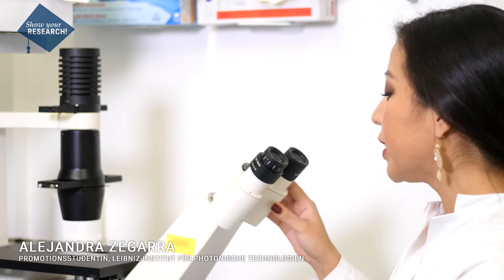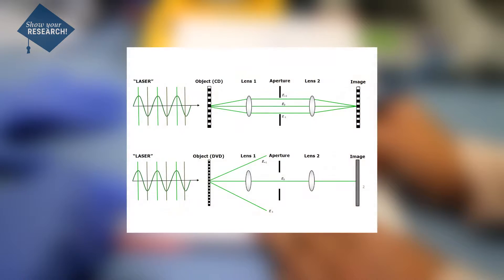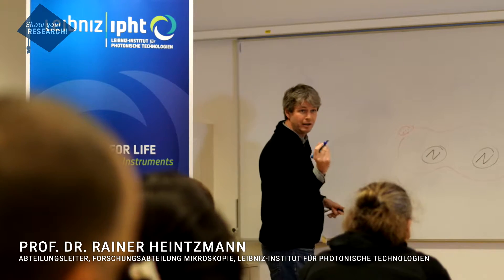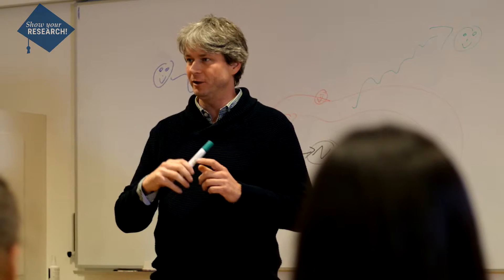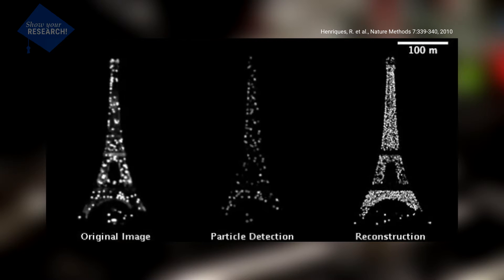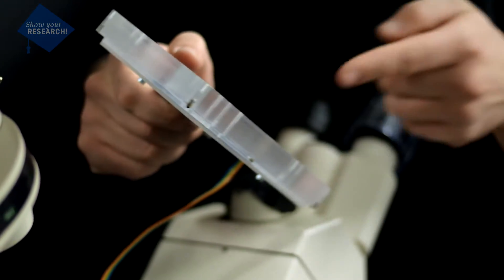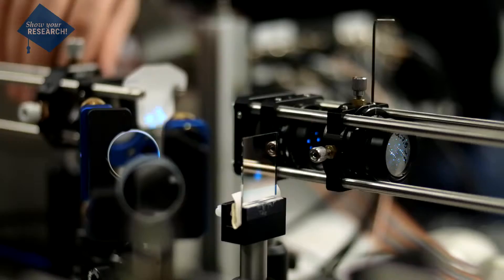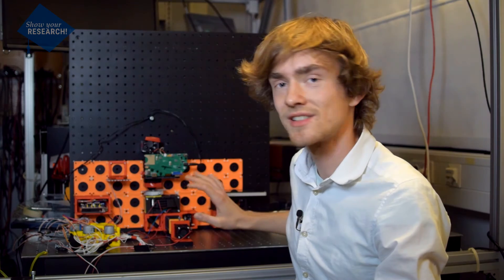New approaches in super-resolution imaging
Alexander Jügler und Benedict Diederich

With the help of neural networks and machine learning, Benedict Diederich attempts to reconstruct the variation of the refractive index of a cell in the three-dimensional volume. Multiple scatter effects within the sample are taken into account, which should lead to results that are more exact. The data should be recorded in the long term using a standard light microscope. Incidentally, the two scientists are trying to make this partially very cost-intensive technology available to the masses in the form of 3D printed microscopes.
Alexander Jügler tries to improve further the localization microscopy with a holographic approach. Using this new imaging method, we want to characterize intracellular infections of fungi, which are often lethal for immunocompromised persons.